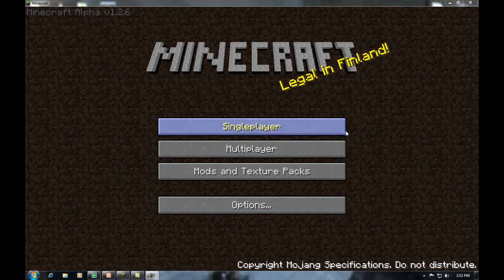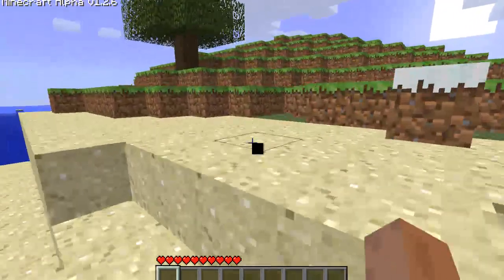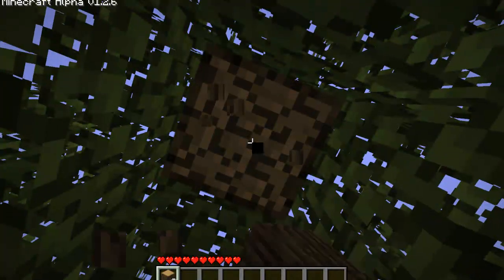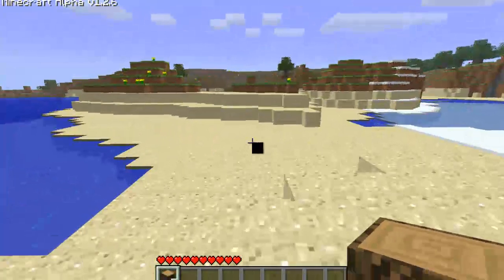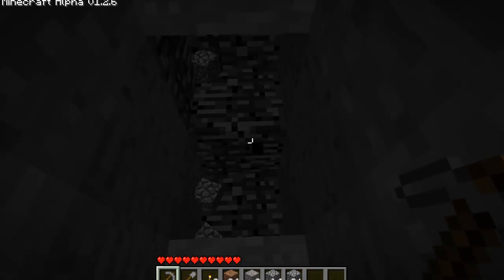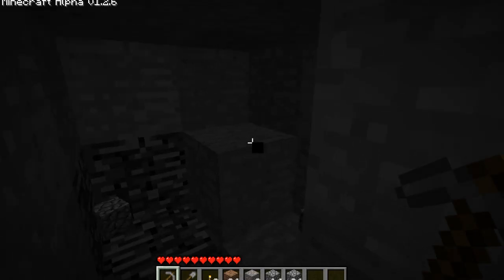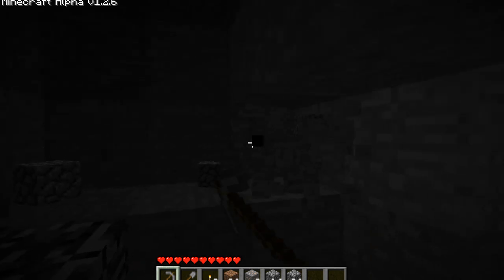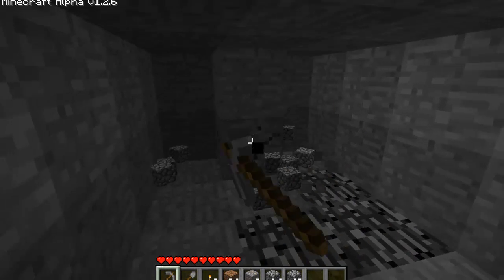Power Gamers Guide to Minecraft 1: To the Core!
In this episode of Rockcakes and Rutibexs Power Gamers Guide to Minecraft we show you how to get an early start by finding coal and wood, as well as mining to bedrock within the first 10 min after spawning.